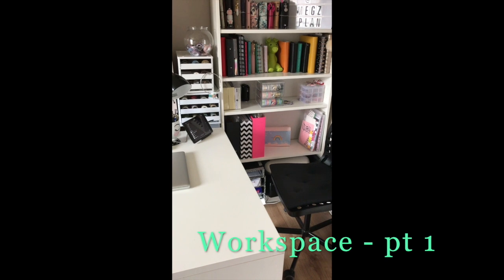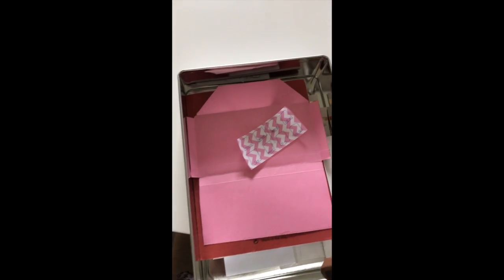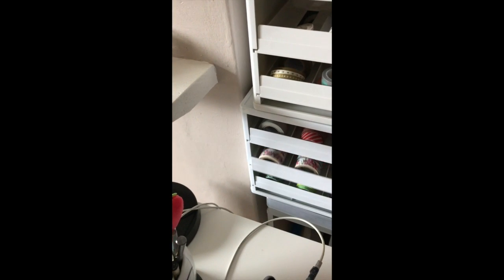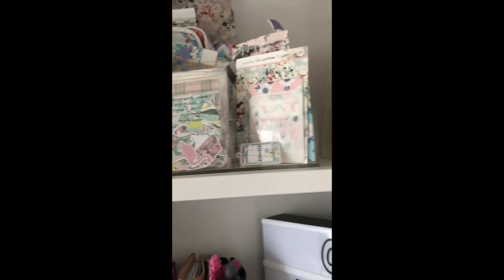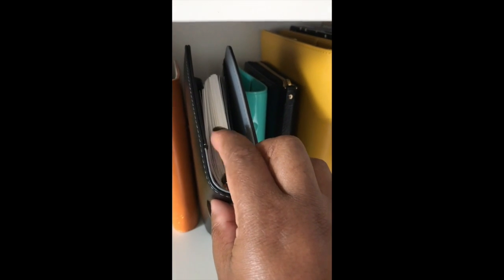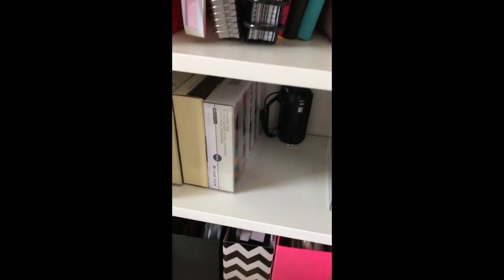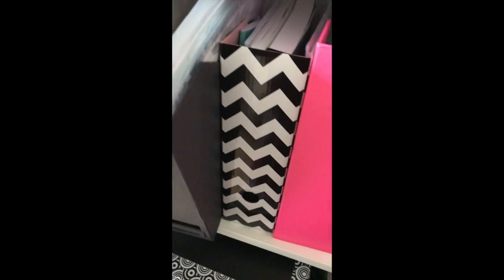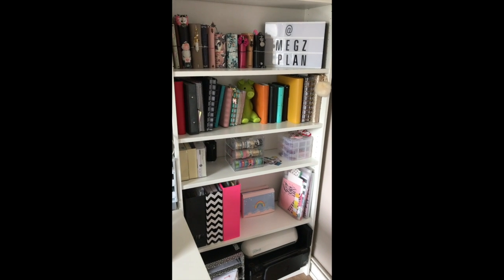My Desk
Very one handed video showing my desk area